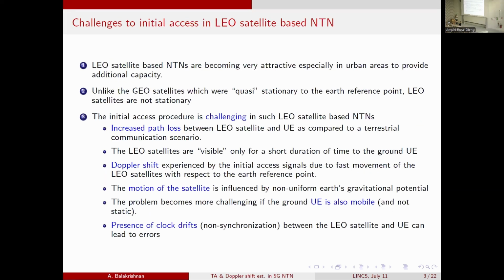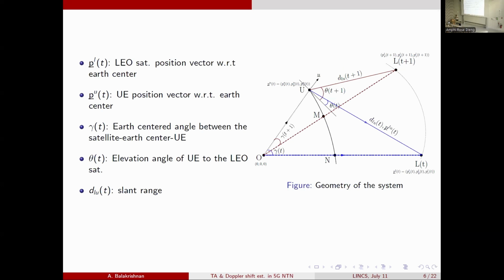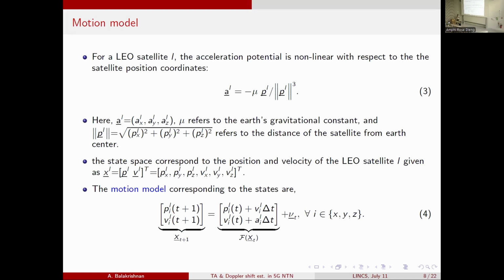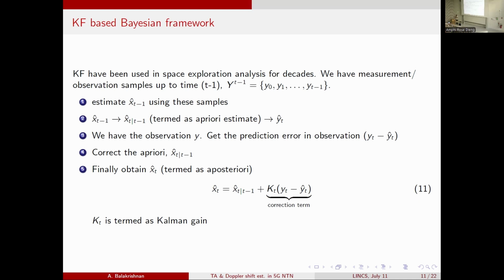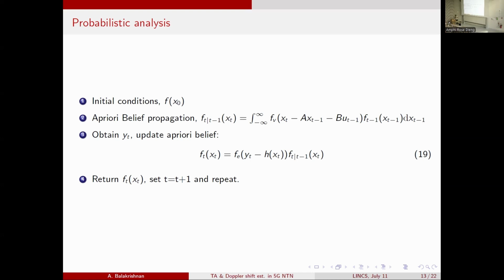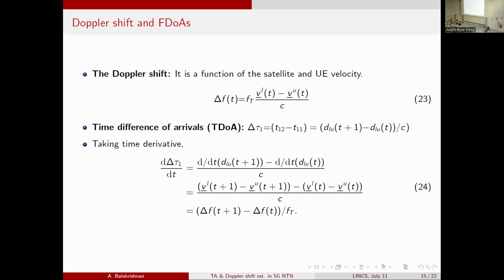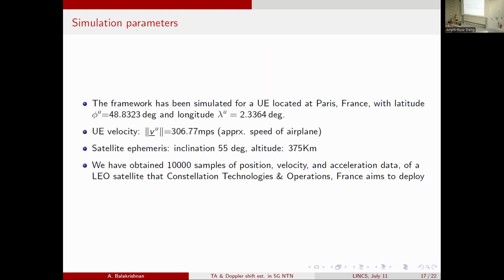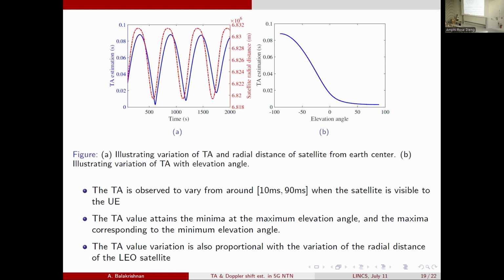Timing advance and Doppler shift estimation in 5G NTN satellite networks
10th LINCS Scientific Highlights by Ashutosh Balakrishnan (Télécom Paris)

Abstract

Accurate timing advance (TA) computation is critical in 5G non-terrestrial networks (NTN). It is necessary to compute it accurately to avoid inter user interference in the uplink at the satellite (BS) level. Estimating TA in low earth orbit (LEO) satellite networks is more challenging than in classical terrestrial deployments due to the larger path loss and high-speed movement of non-stationary LEO satellites. Capturing the doppler shift also becomes very pertinent in such scenarios. The problem becomes more challenging in the event of the UE being mobile itself. In this talk, we first showcase an extended Kalman filter (EKF) based recursive Bayesian framework to accurately estimate the TA and Doppler shift in the presence of LEO satellite-UE joint motion dynamics. The framework first accurately models the joint motion dynamics and then constructs a Jacobian to linearize the inherent non-linearities present in the motion process. Probabilistic insights are also provided. The proposed framework is also useful when the satellite and UE clocks are not in sync, with the corresponding clock drift a function of the measured time difference of arrivals. Our results showcase the efficacy and robustness of the proposed EKF framework to estimate the TA and Doppler shift, even at very high UE speeds. The work is expected to be extremely useful in realizing LEO satellite based non-terrestrial networks. Further, as a current work, we are working on statistical characterization of the Doppler shift experienced at the UE. We showcase the probability densities of the Doppler shift in a 2D isotropic scenario and the engineering insights through it.